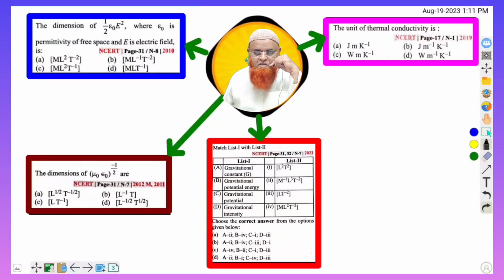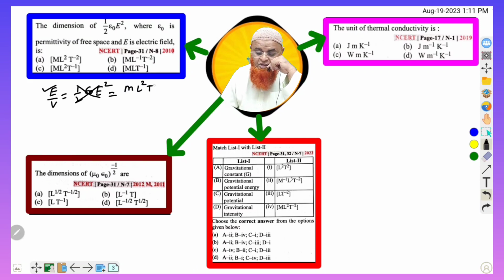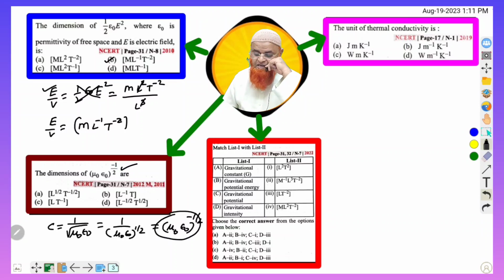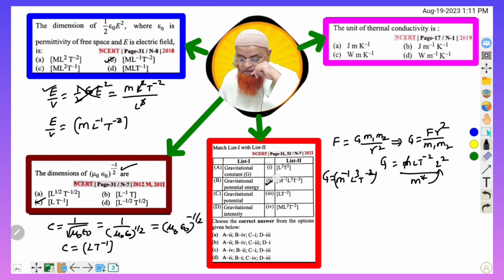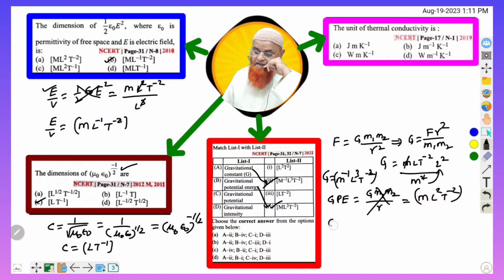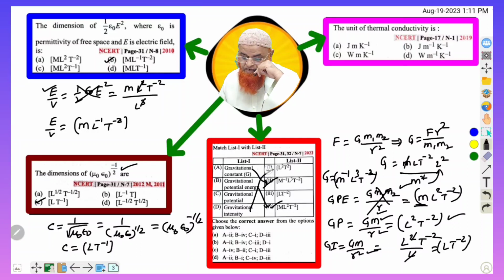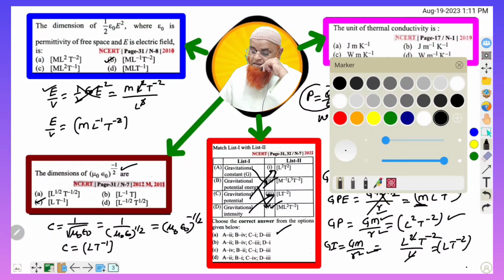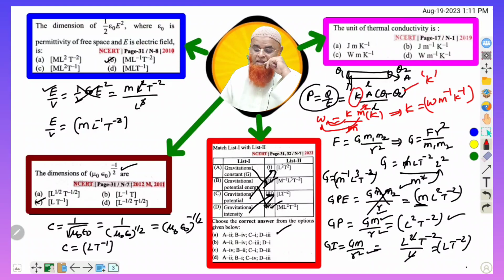MM4) Dimensions mind map short tricks for neet and Jee mains | Fakruddin Academy Physics